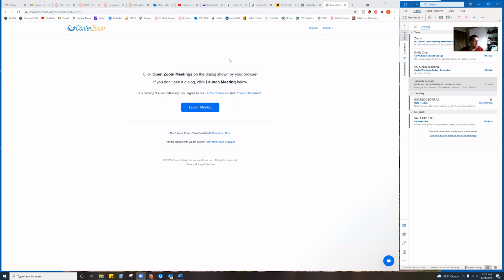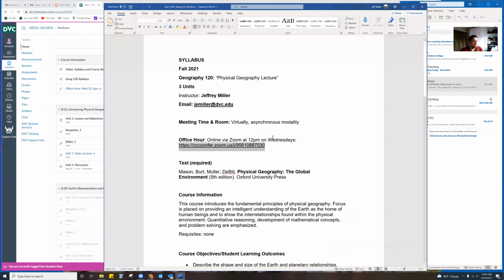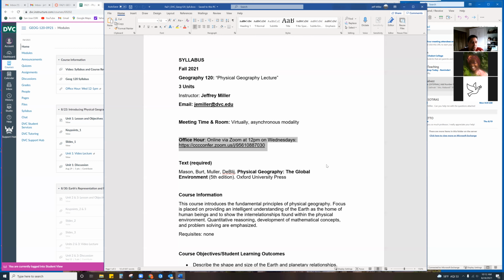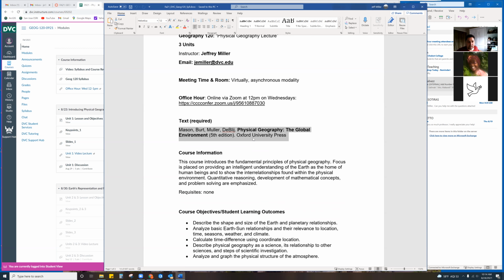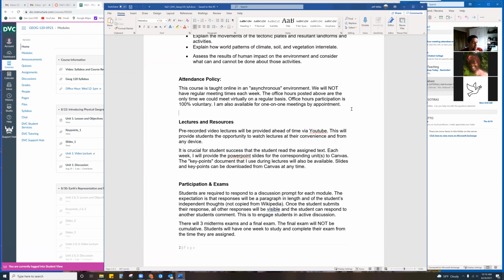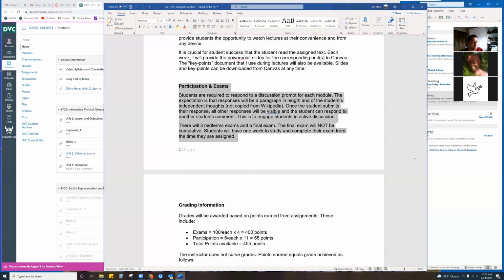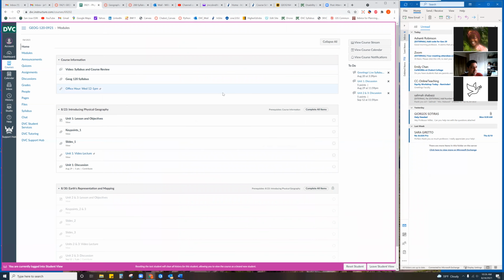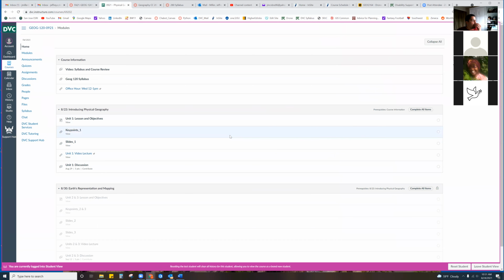Physical Geog Lecture - Syllabus